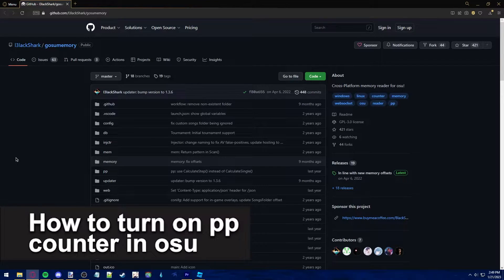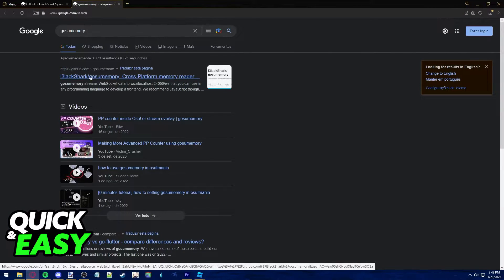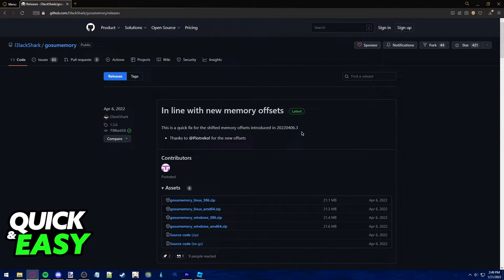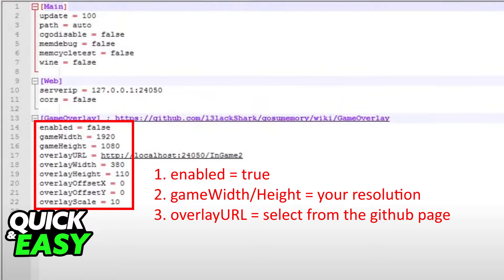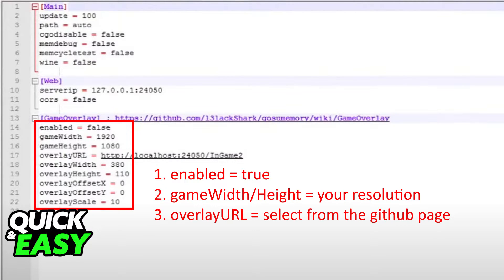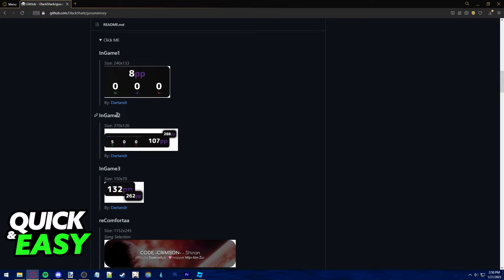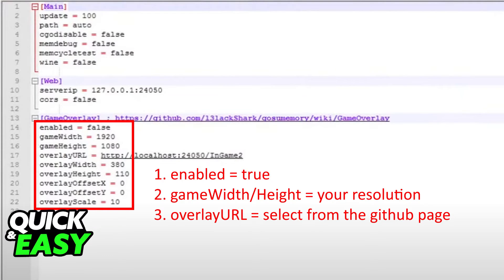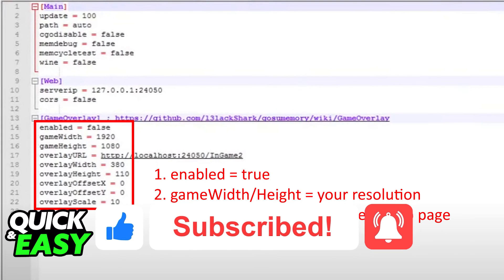How To Turn On PP Counter in Osu [EASY!]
In this video I will show you how to turn on pp counter in osu.

I hope I have helped you with the video!